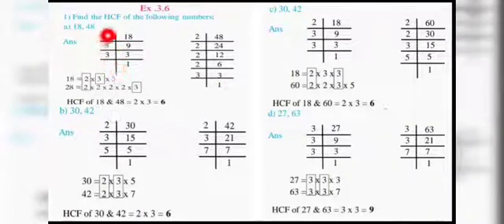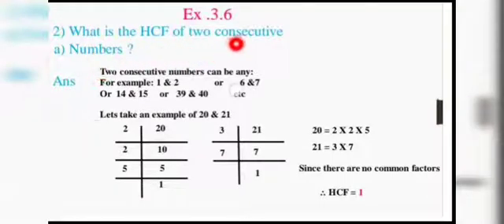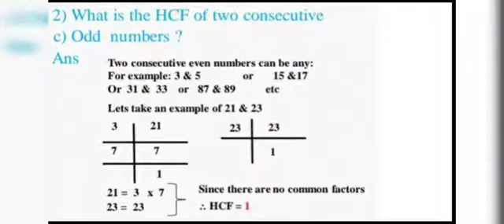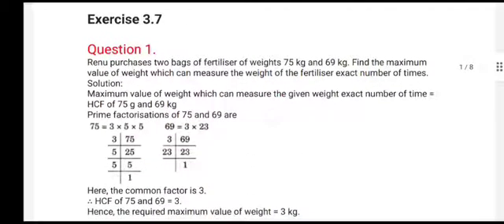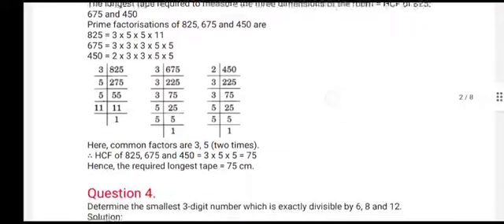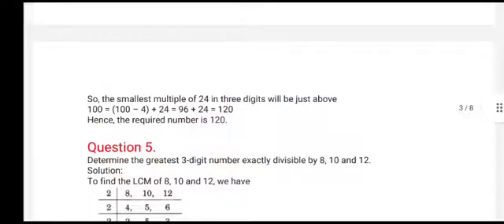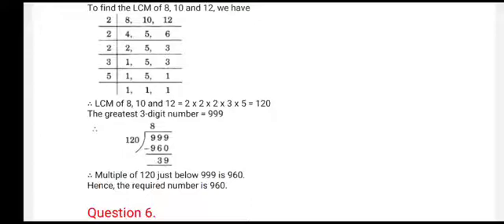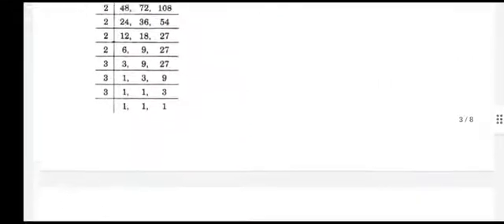Class-6/ Maths/Chp-3 Playing with numbers/(Part-7)